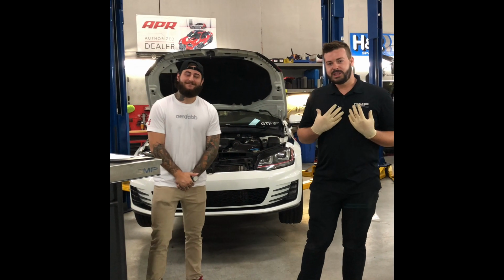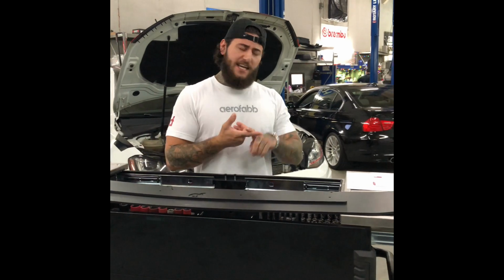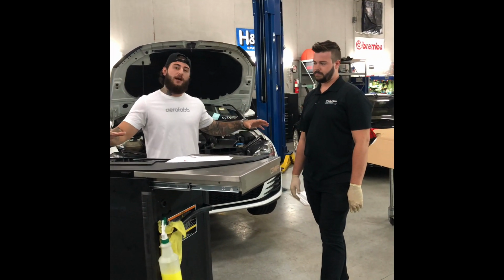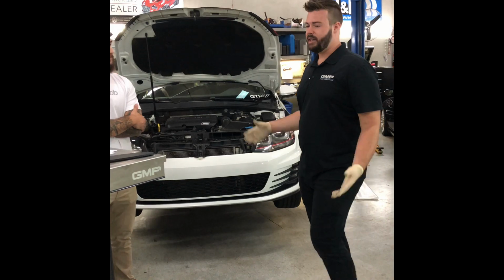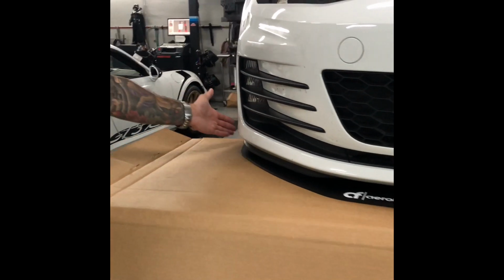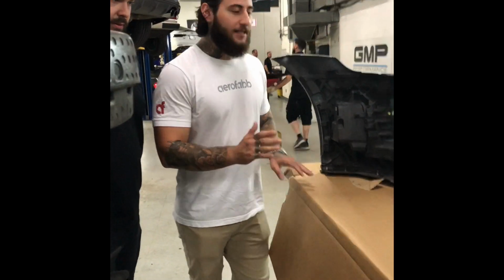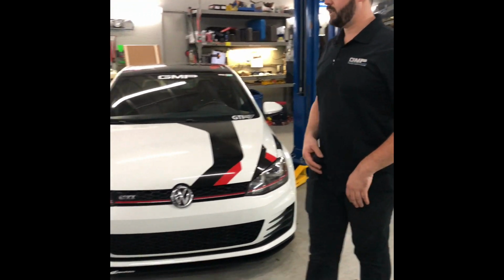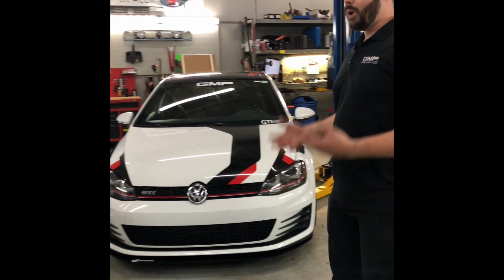Aerofabb V2 front splitter install on a MK7 GTI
Tune in and learn more about Aerofabb’s V2 front splitter for the MKVII GTI’s. Also check out how this splitter lines up perfectly with the bumper using stock locations for a clean fit!